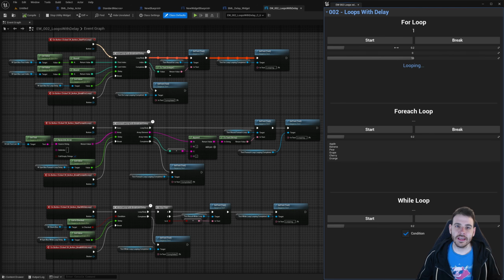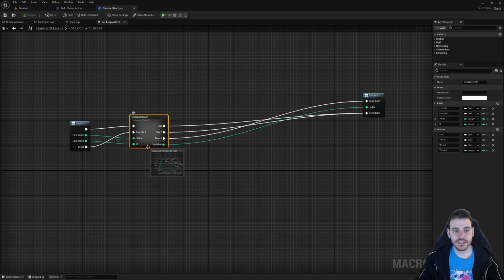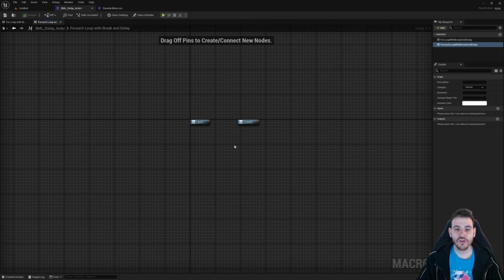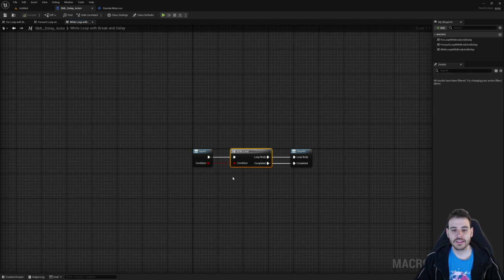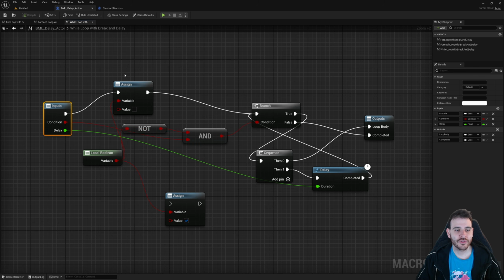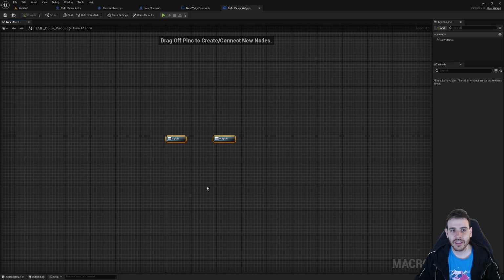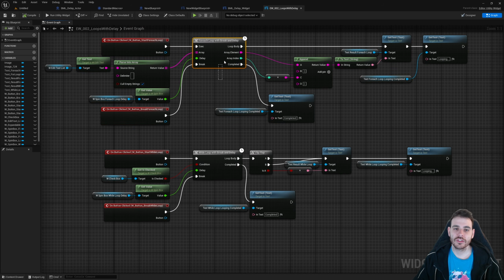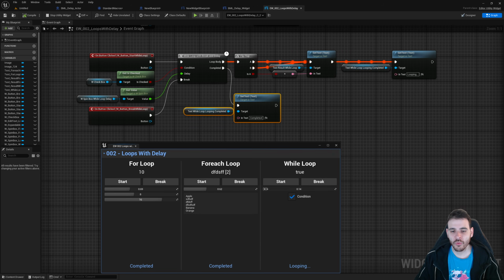UE5 BP 2 - How To Add Delay In Loops With Blueprint? - Unreal Engine Tutorial For Foreach While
When we realize that we have access to the code of all the standards macros, it's easy to modify them to do whatever we want. And in this case, we want to add delays in between the iterations of our For, Foreach & While Loops. Oh and I also added a Break inside the While Loop, because why not?

0:00 Intro
0:18 Create Macro Library
1:21 For Loop With Break And Delay
6:58 Foreach Loop With Break And Delay
10:08 While Loop With Break And Delay
14:50 Impacts of Macro Library's Parent
16:39 Create Macro Library for Widgets
18:57 Test
25:22 Patreon Wall!

UE5 BP 2 - How To Add Delay In Loops With Blueprint? - Unreal Engine Tutorial For Foreach While Delay Break